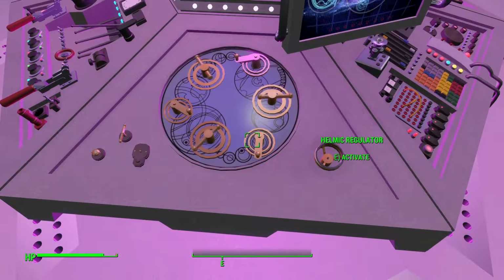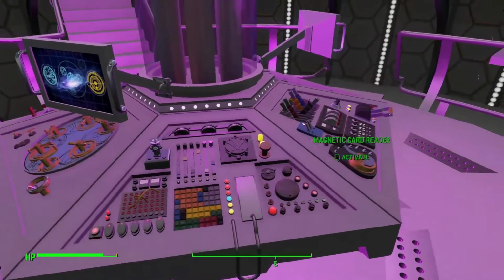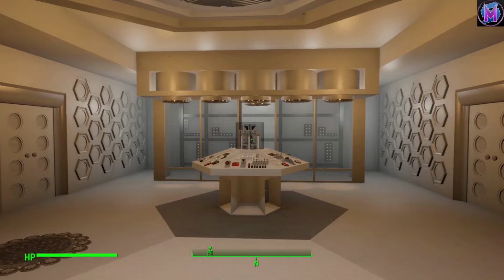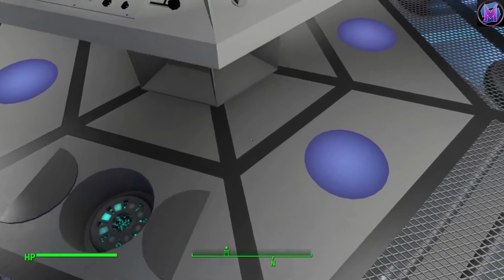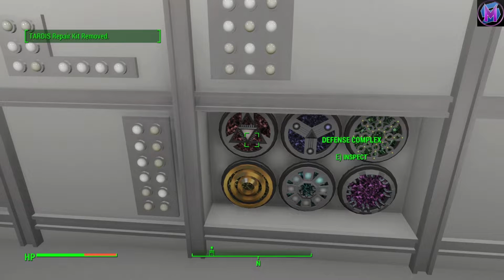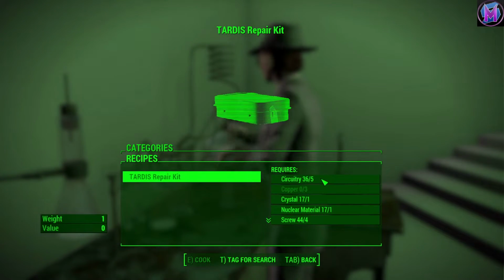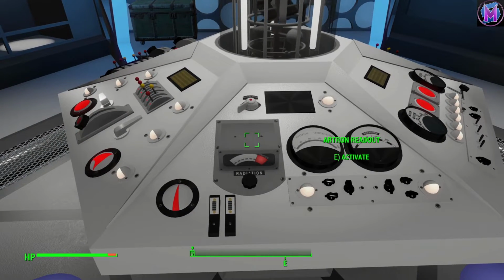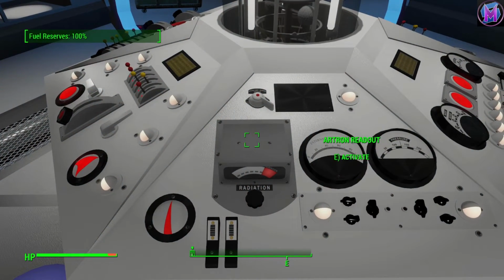How to Fly Your TARDIS: Flight Mechanics and Maintenance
Welcome to the Type 40 TT Capsule Pilots Training Manual. We demonstrate Flight Control of this capsule, using both a preprogrammed destination chosen from the NavCom database, and a randomly determined destination. We also look at proper maintenance for this vehicle and how to refuel its Artron reserves.

"Doctor Who" and the "TARDIS" are copyrighted by the BBC
"Fallout 4" is copyrighted by Bethesda Softworks
"Fallout Who Regenerated" was created by Cookiemorph at Nexusmods